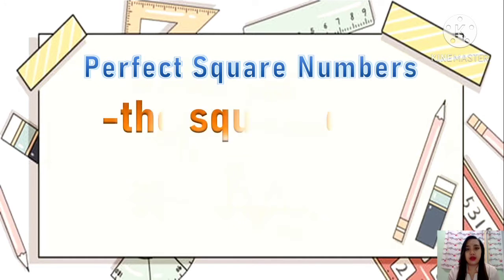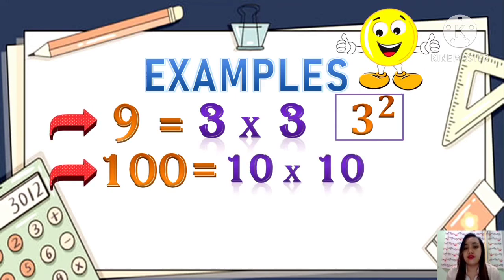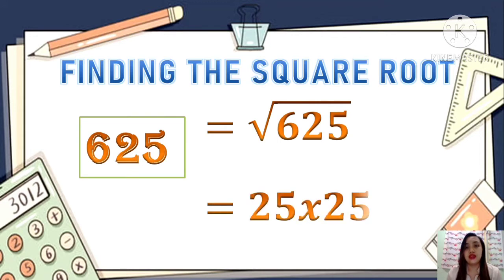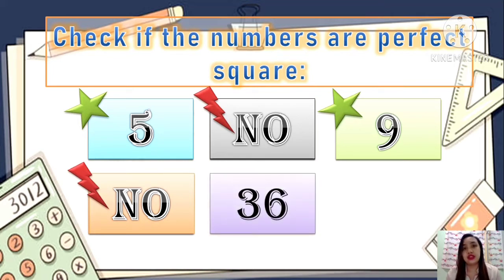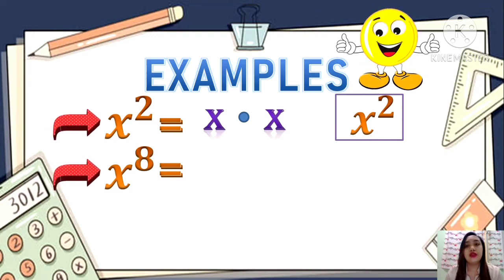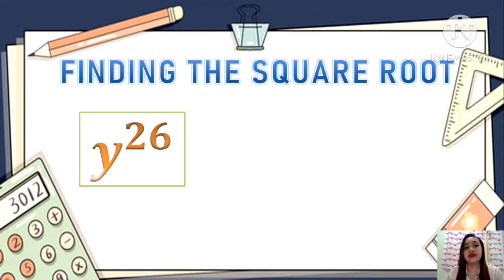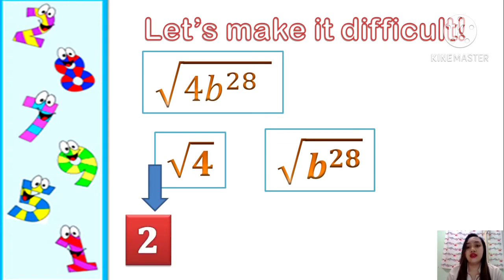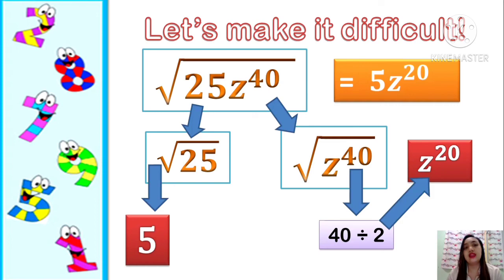Perfect Square Numbers and Variables